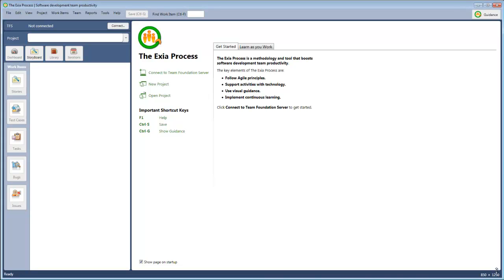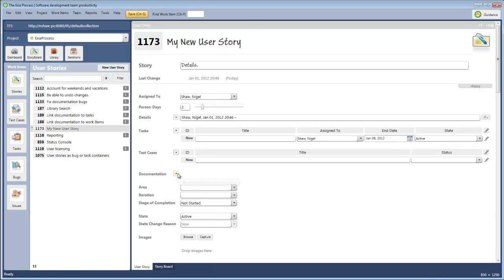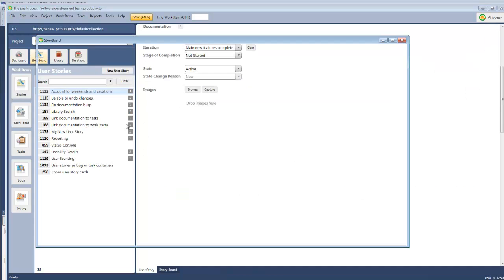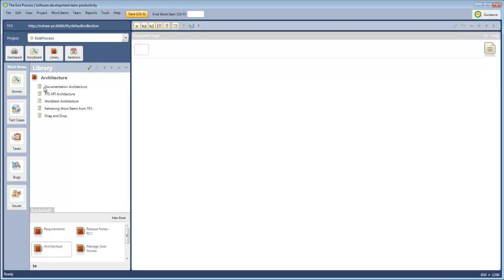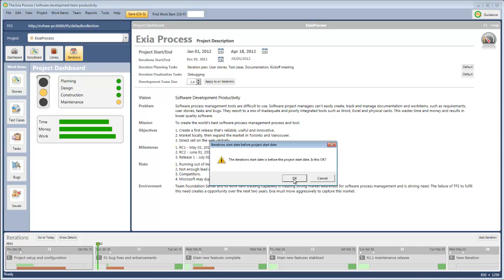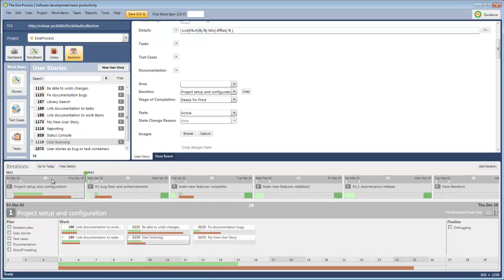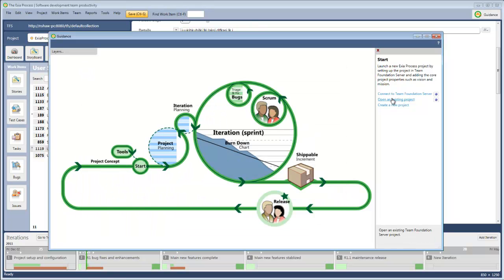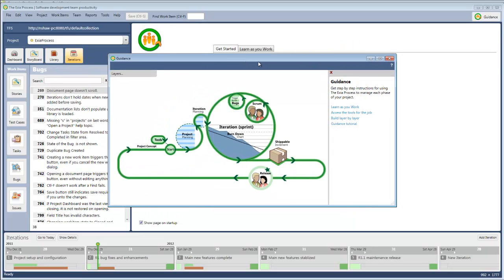Exia Process Introduction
Introduction to the Exia Process Features